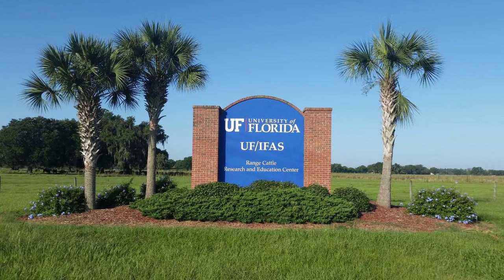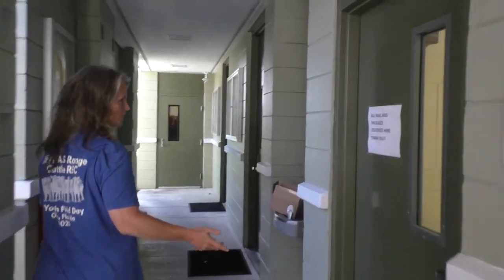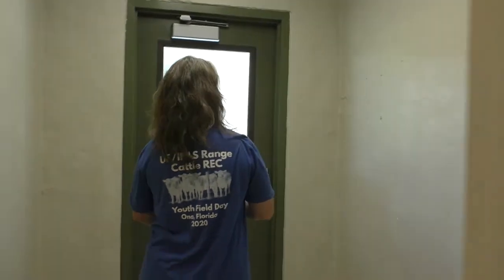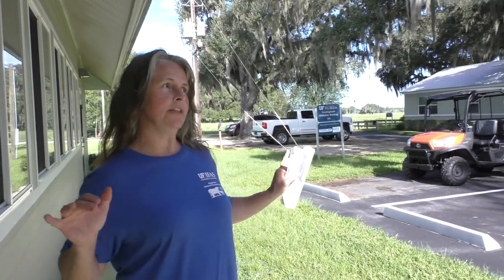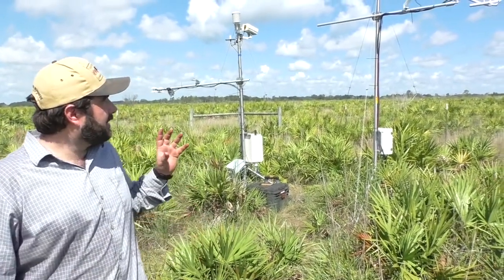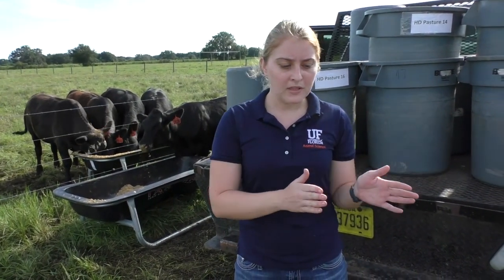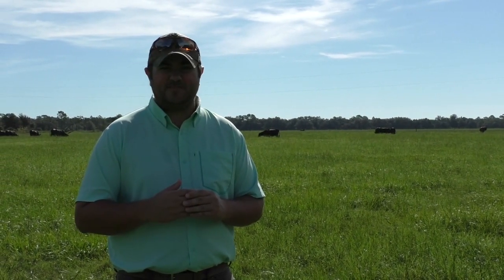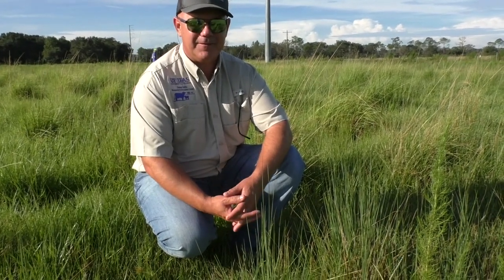Visit the UF/IFAS Range Cattle Research and Education Center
Take a virtual tour of this University of Florida/IFAS center, located in Ona, Florida.